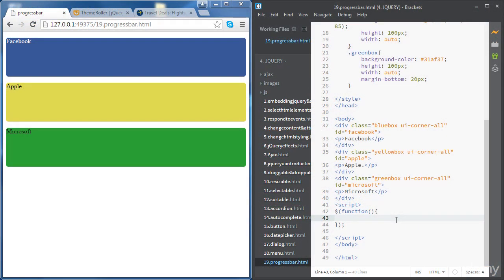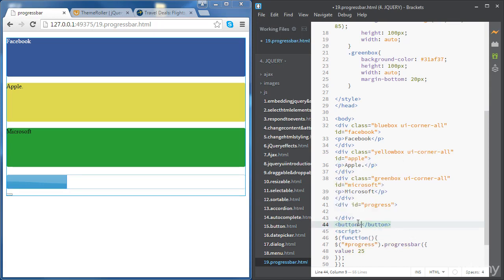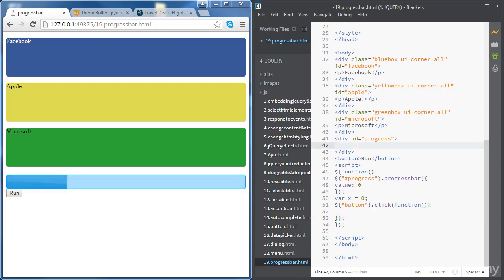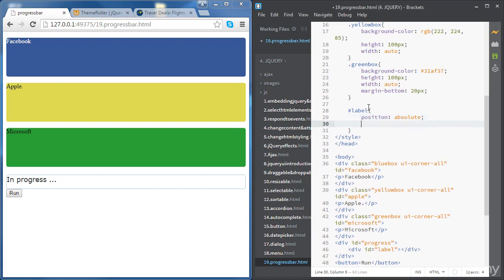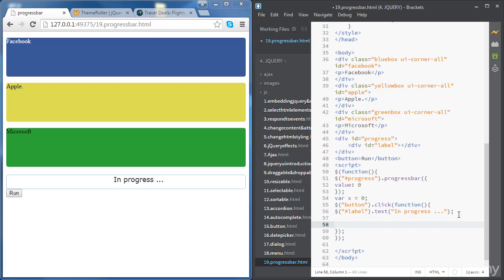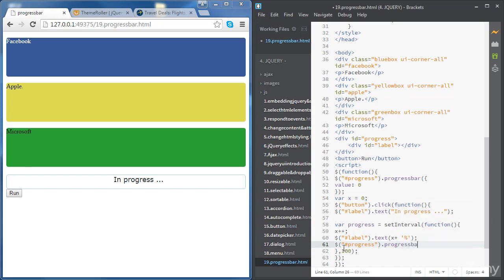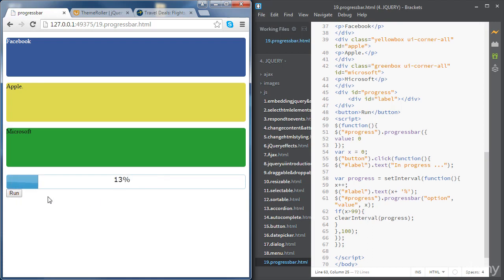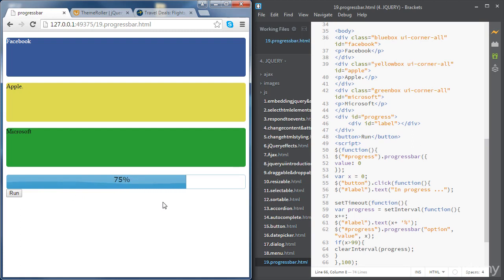Complete Web Dev 0724 Progress Bar Activity Animated progress bar filled from 0% to 100%